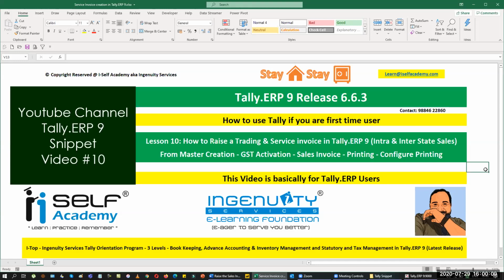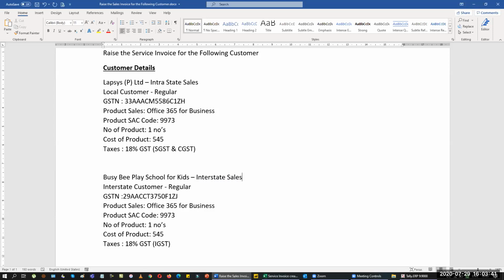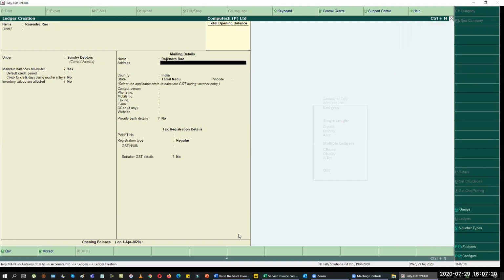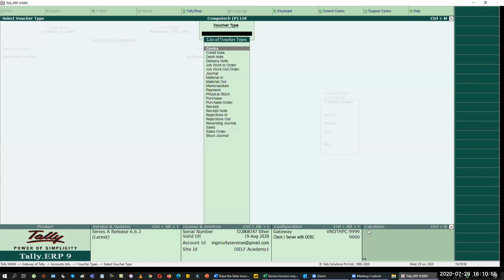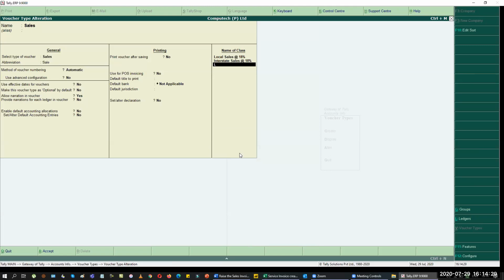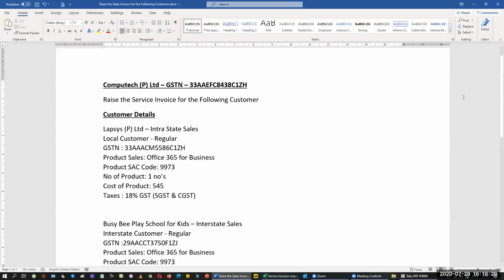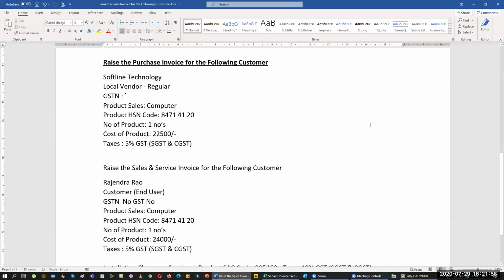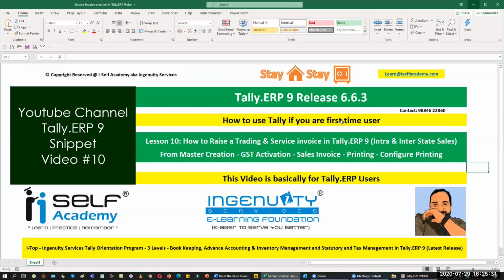Video # 10, GST invoice in Tally.ERP 9 Release 6.6.3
In this video, you will how to raise a service and sales invoice in Tally.ERP 9, How to Activate GST, and What are the Ledgers required to make an invoice and how to Set an Invoice Template(Voucher Class in Tally.ERP 9) for Quick Invoicing and how to print the invoice for a period using Multi Accounting Printing Option in Tally.ERP 9